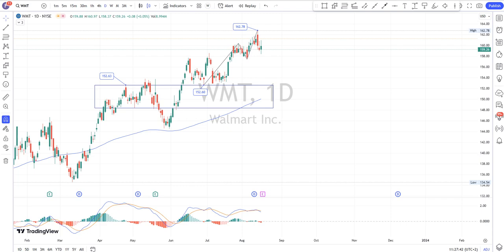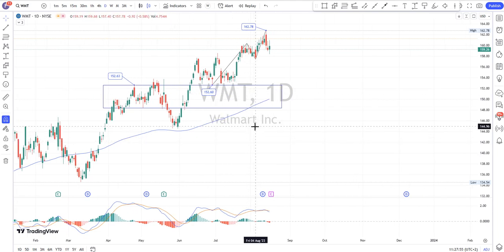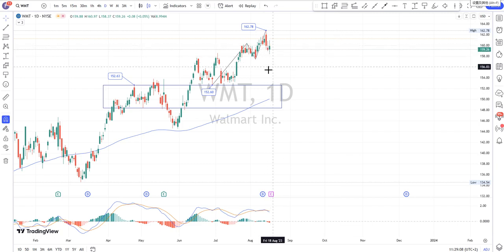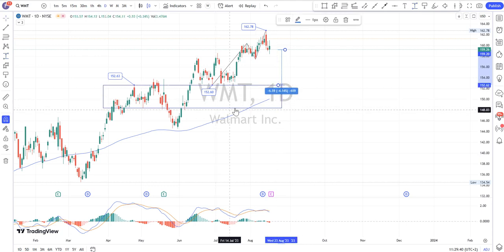How to use Elliott wave theory strategy to trade Walmart (WMT) earning report, Technical Analysis